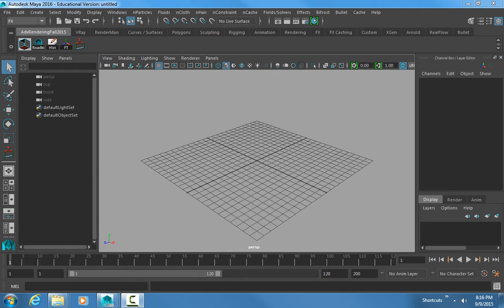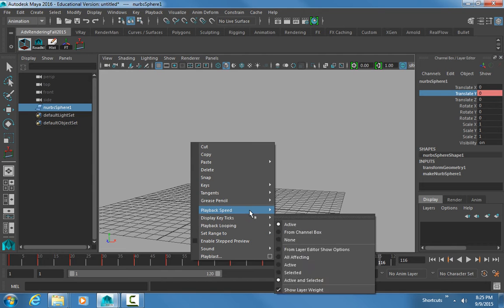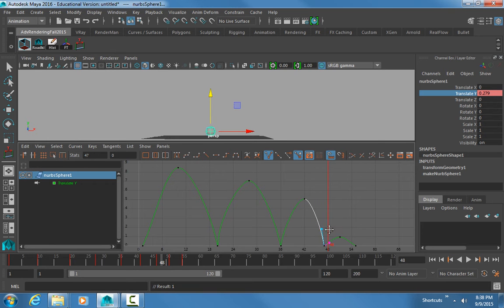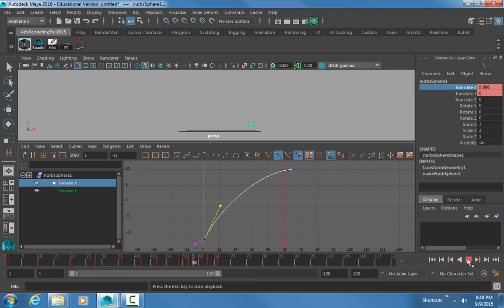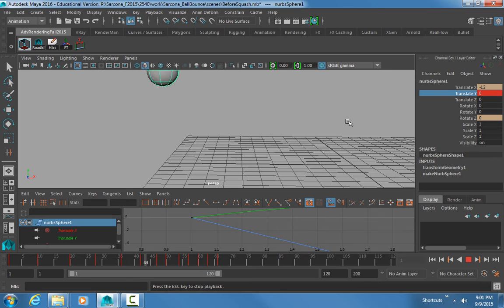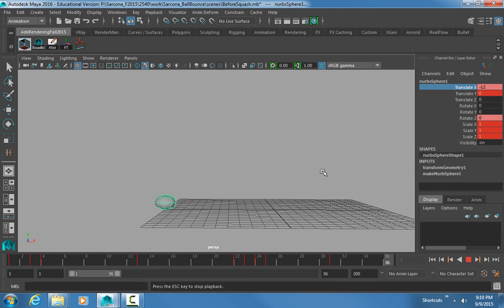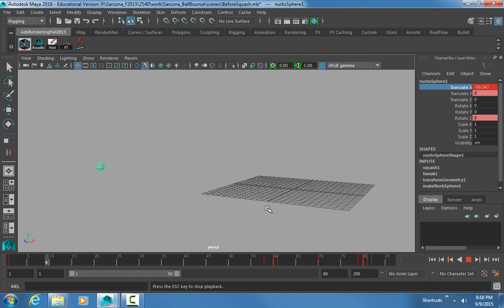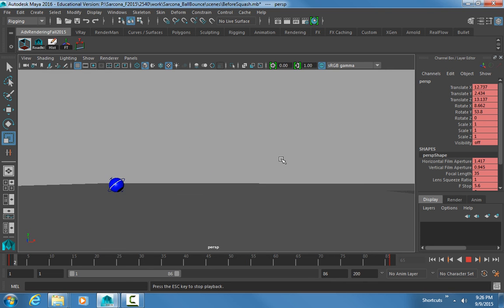2540 BallBouncing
Description